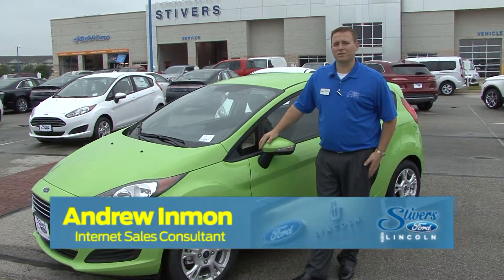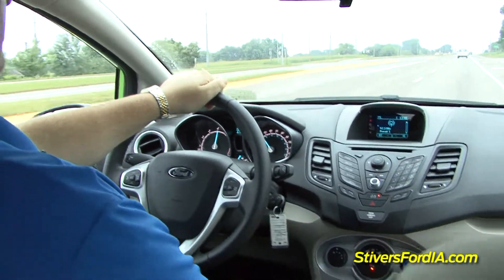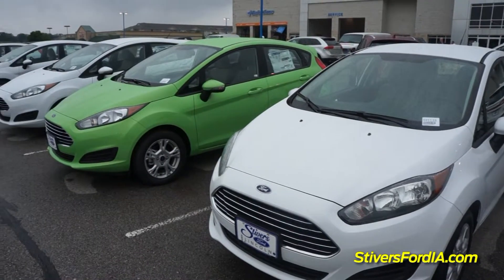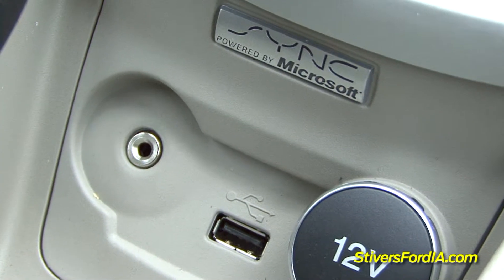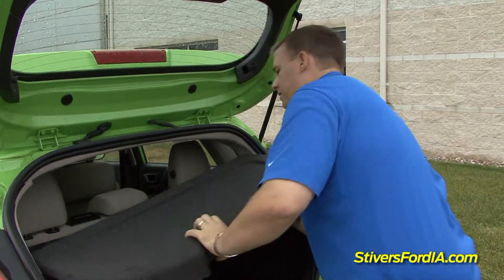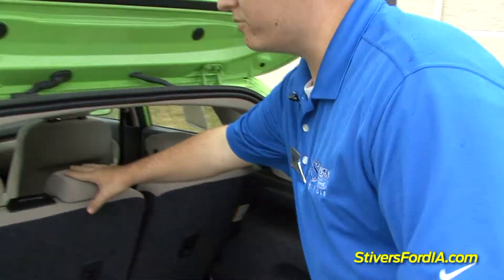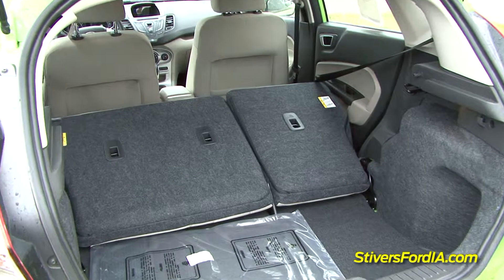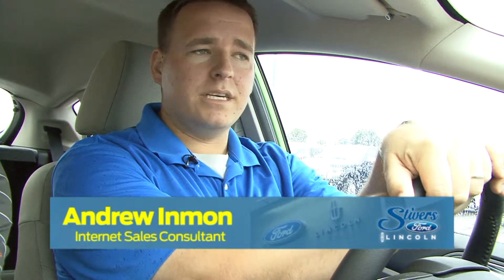2014 Ford Fiesta Test Drive | Stivers Ford Lincoln Des Moines Iowa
Take a test drive in this brand new 2014 Ford Fiesta SE Hatchback with Iowa's #1 Ford Lincoln dealer, Stivers Ford Lincoln in Waukee, Iowa.